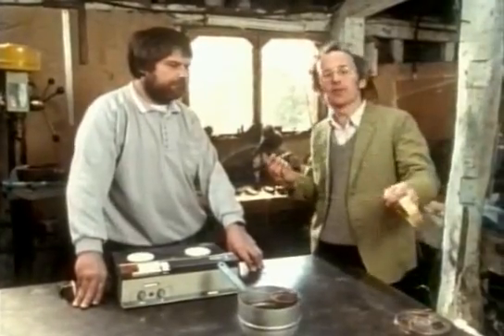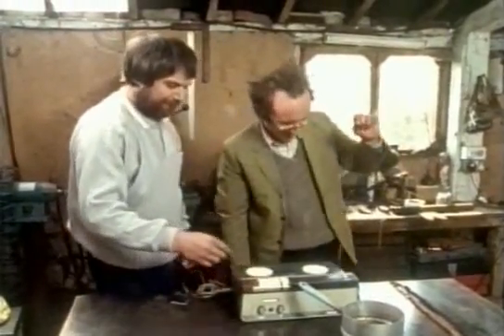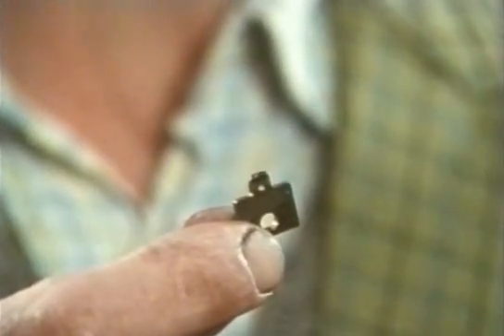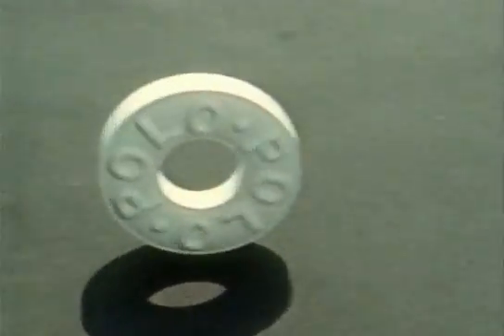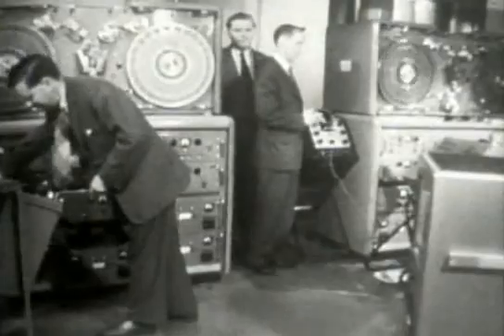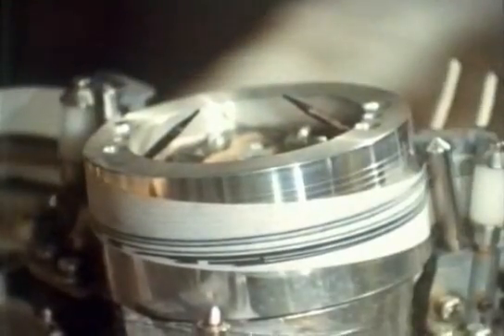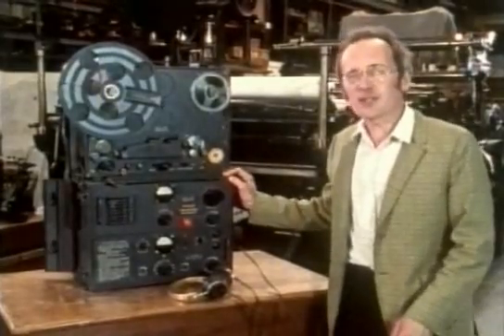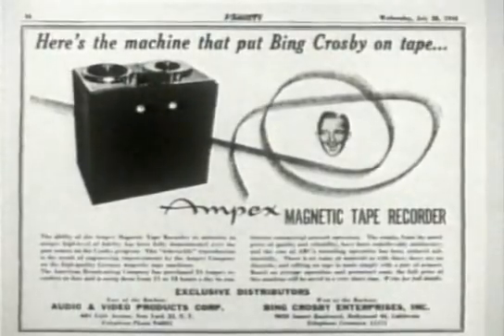The Secret Life Of Machines - The Video Recorder Part-2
Season 2 - Episode 5 - The Video Recorder